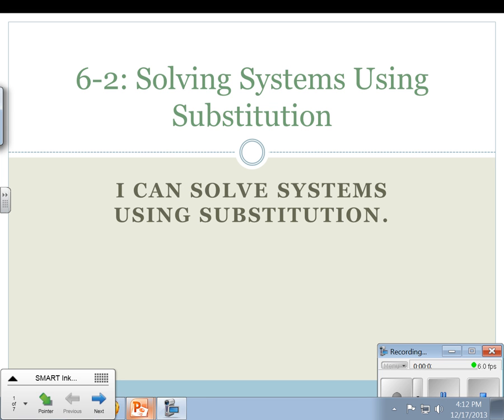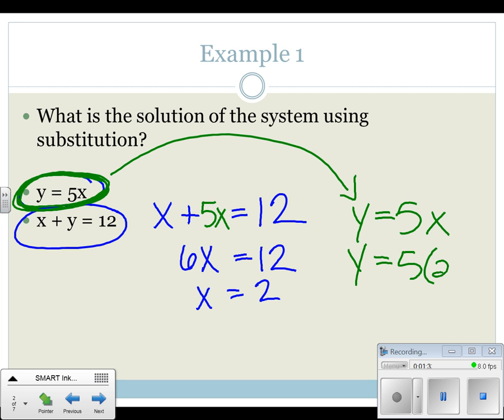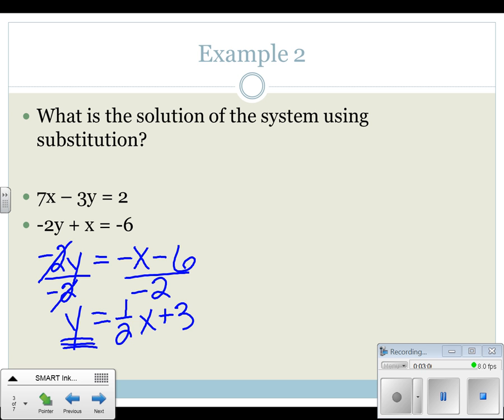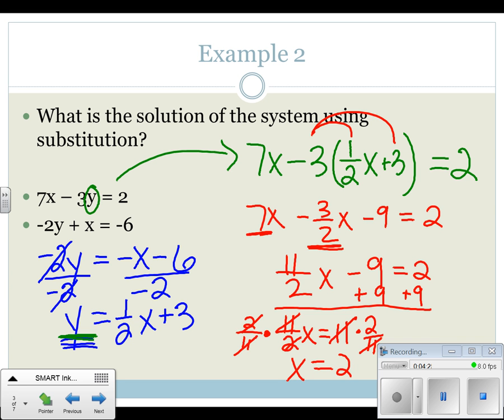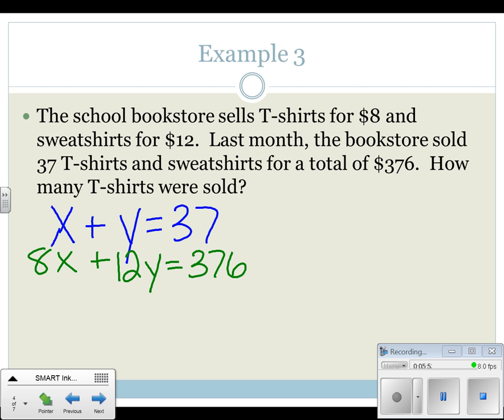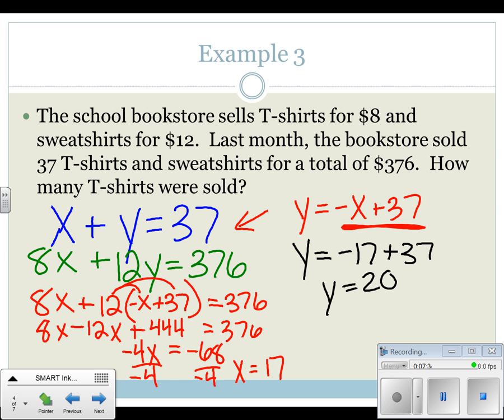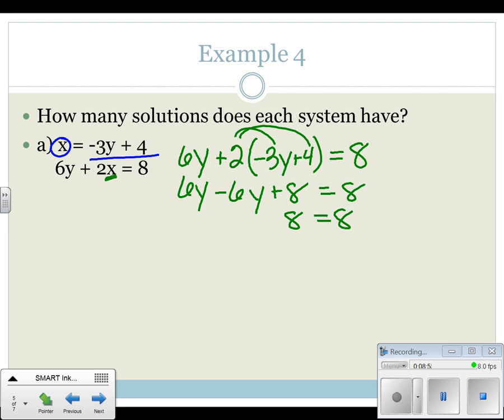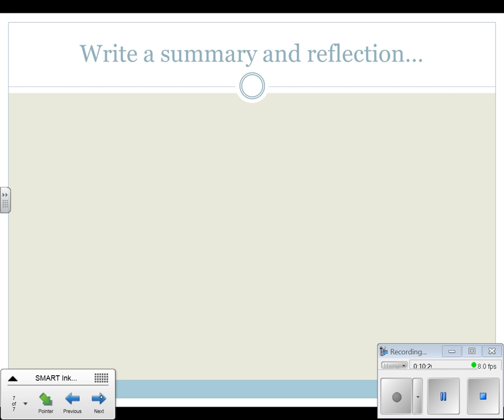6 2 Solving Systems Using Substitution